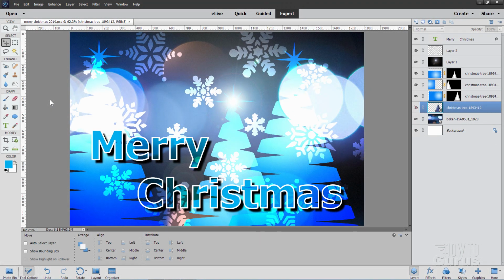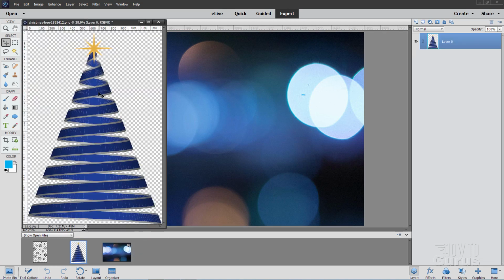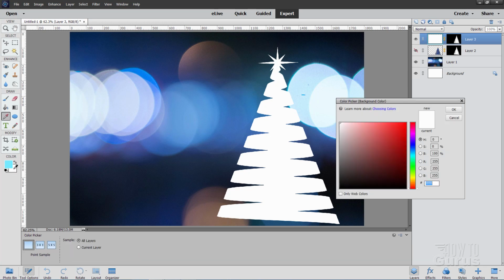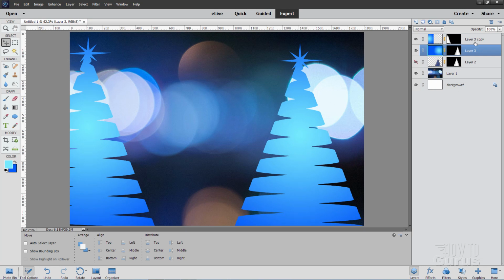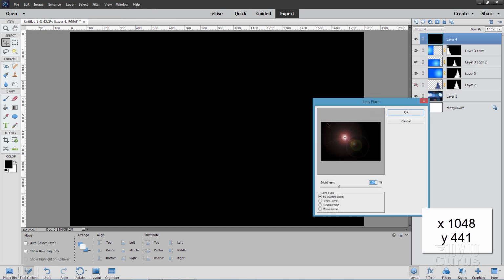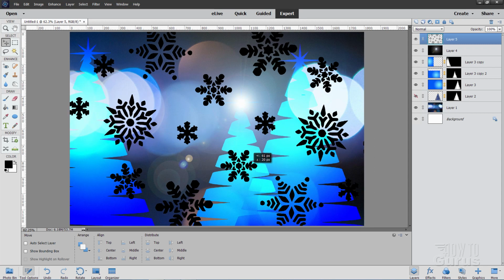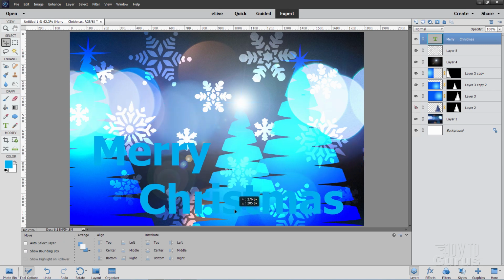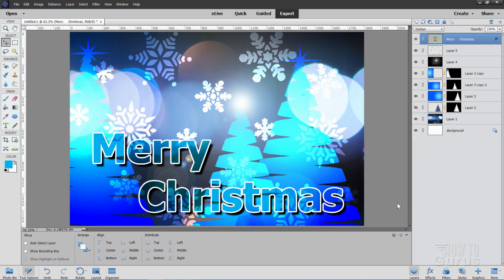How You Can Make a Christmas Tree Card in Photoshop Elements - Christmas Card Design Tutorial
Photoshop Elements Christmas Card. I show you how to design and make a Christmas Card using Photoshop Elements. This is a simple project that uses lots of Blend Modes, making it a great training video for Blend Modes as well as Christmas Cards.

00:00 Photoshop Elements Christmas Tree Card
00:59 Starting the Project - New File
01:24 Bringing in the Background Picture
02:31 Bringing in the Christmas Tree Graphic
03:21 Making the Christmas Trees
07:14 Adding Blend Mode to Christmas Trees
07:53 Adding the Lens Flare
10:20 Adding the Snow Flakes
11:53 Adding the Text